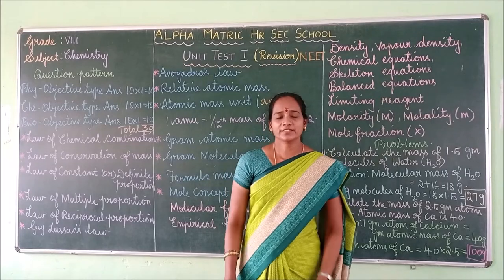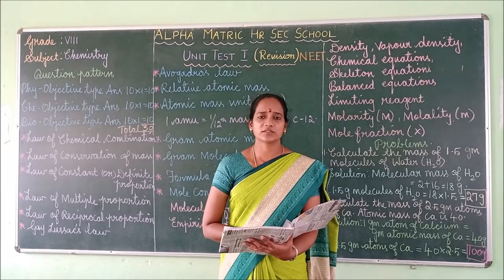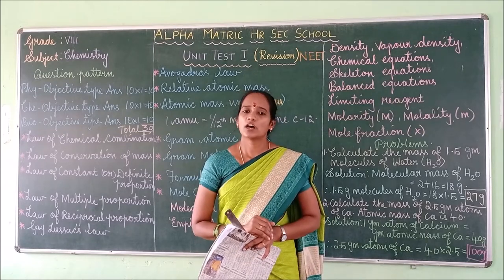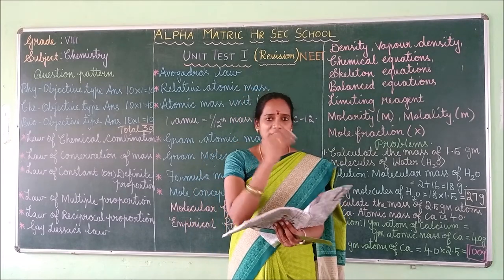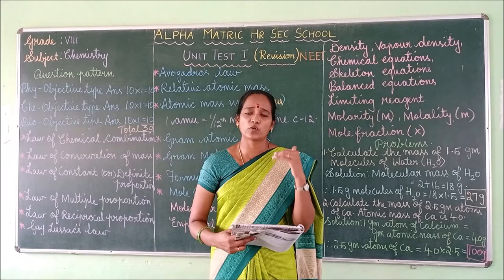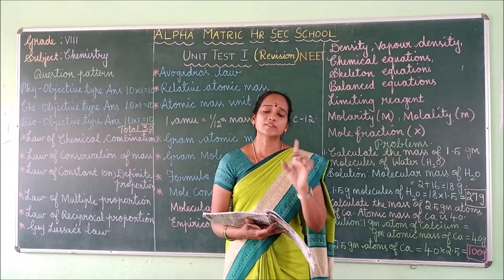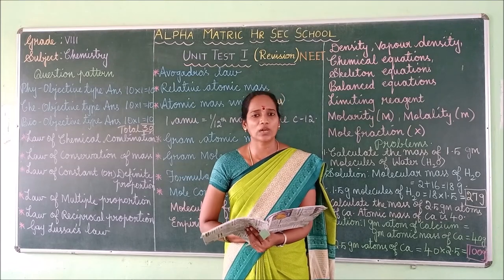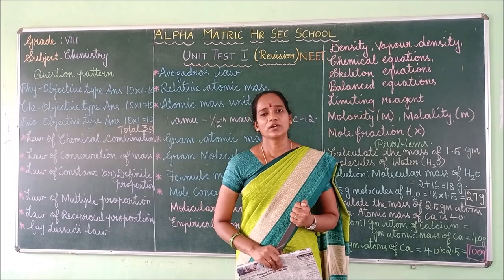GRADE VIII CHEMISTRY NEET UNIT TEST I REVISION